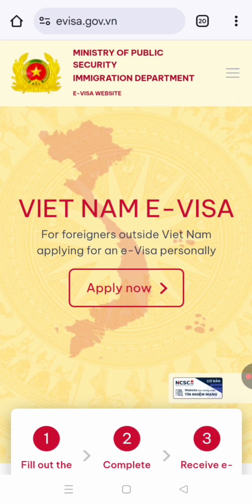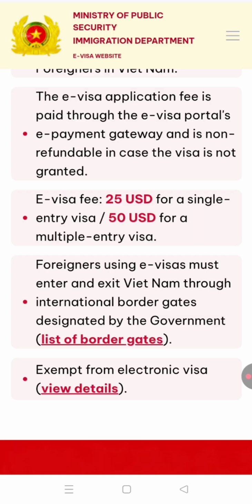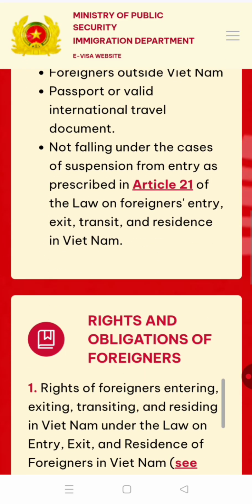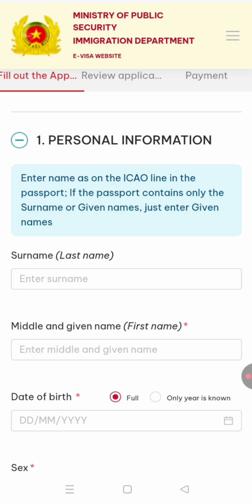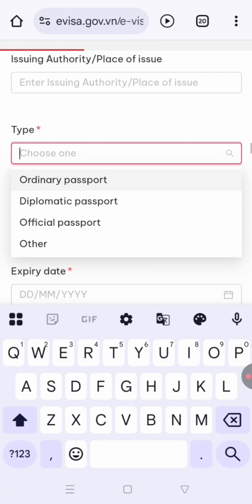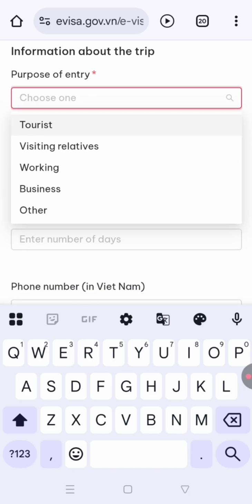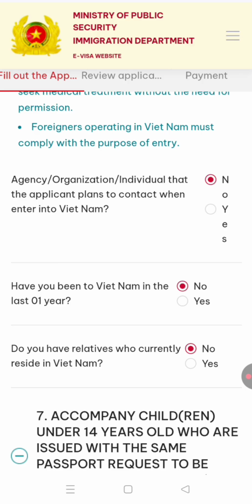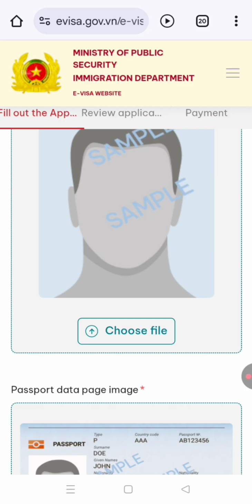E-Visa For Vietnam 2026. E-visa for Indian Tribe !! E- Visa for Indians: How apply Vietnam e-Visa